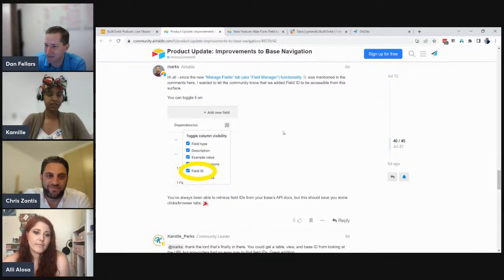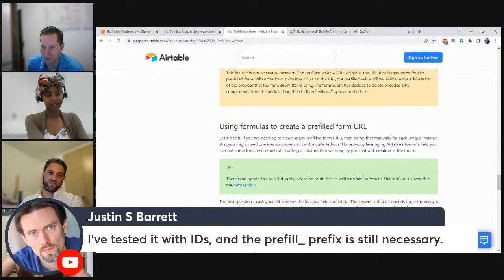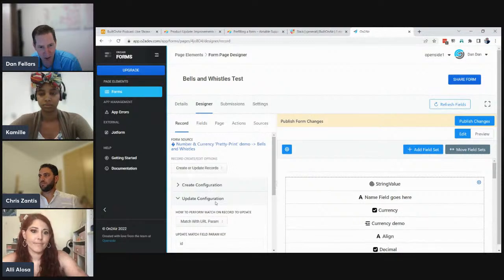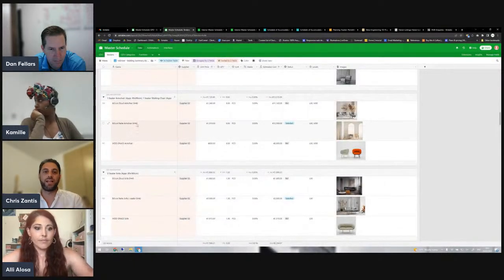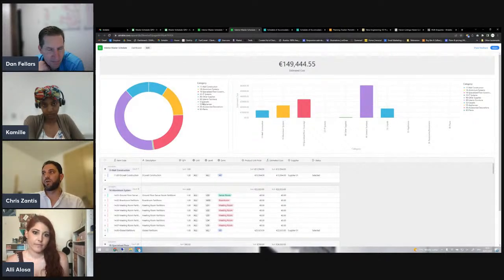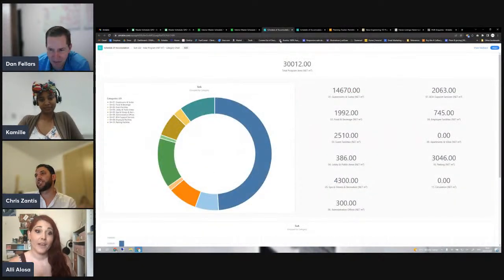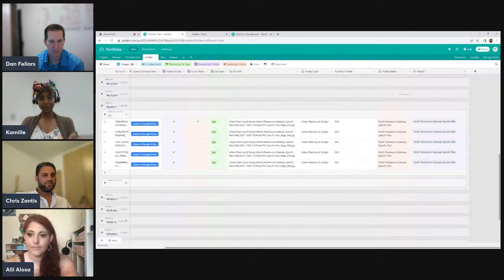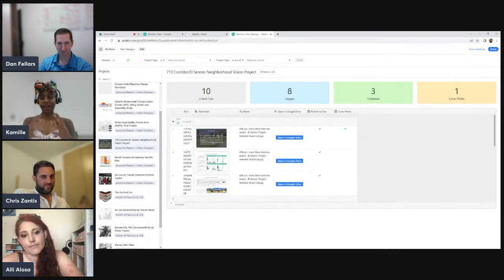[S11-E12] Full Podcast for 07-26-2022 - Airtable & Architecture Firm Use [RAW ORIGINAL VIDEO]